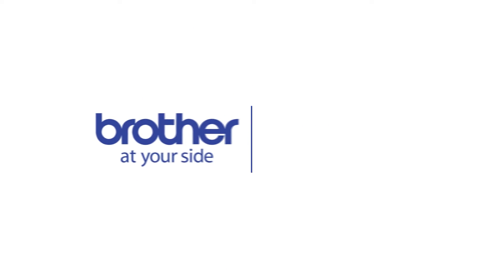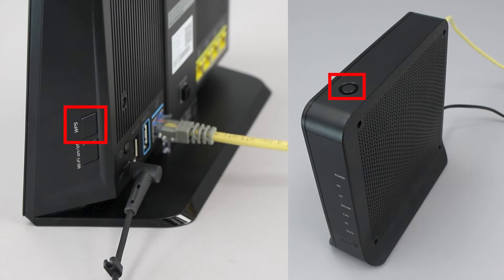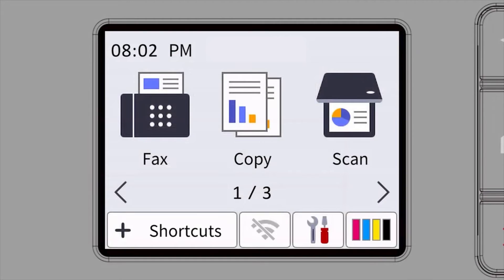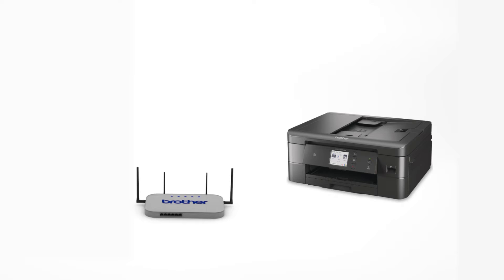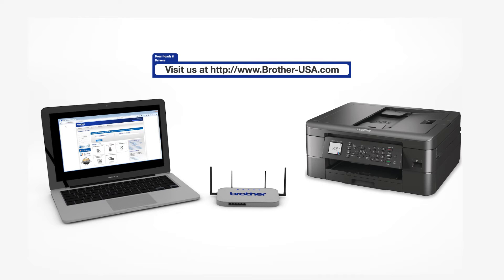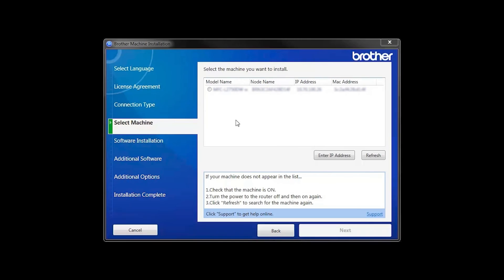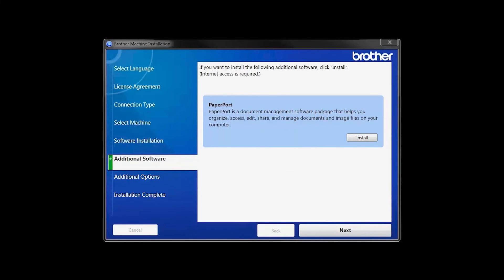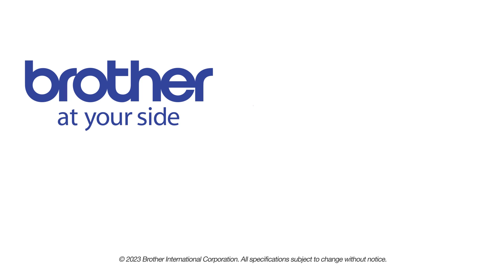MFCJ1170DW set up wireless with WPS - Windows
Learn how to set up your Brother MFC-J1170DW inkjet printer on a wireless network using Wi-Fi Protected Setup (or WPS) in this video tutorial.

Models covered:
Brother MFCJ1170DW

Chapters:
Intro 00:00
Models covered 00:10
Verify router has WPS 00:30
Start process on printer 00:55
Push WPS on router 01:30
Process success or failure 01:45
Download the software 02:05
Running the Installer software 02:15
PaperPort Install 03:00
User’s Guide and Registration 03:15

On your Brother machine, press the settings  icon on the touch screen.

Click "Next"

Customers also searched:
Brother MFC J1170W wireless WPS Windows
Brother MFC J1170DW wireless WPS setup Windows